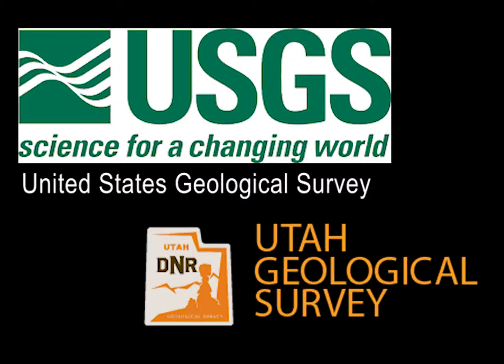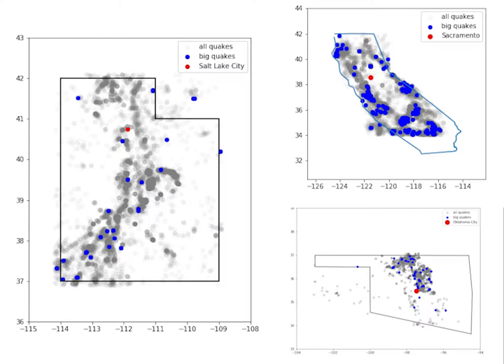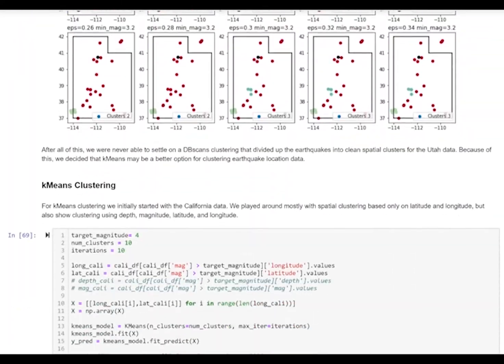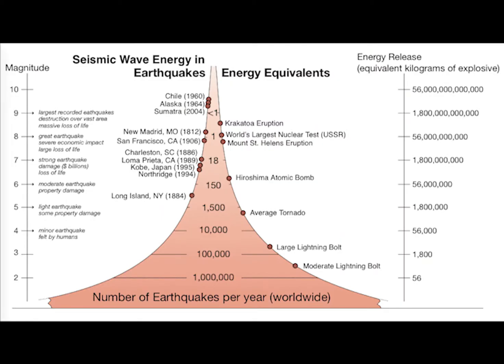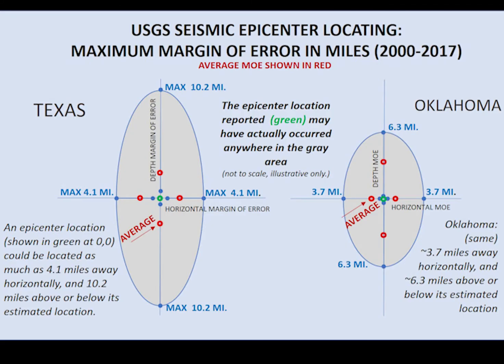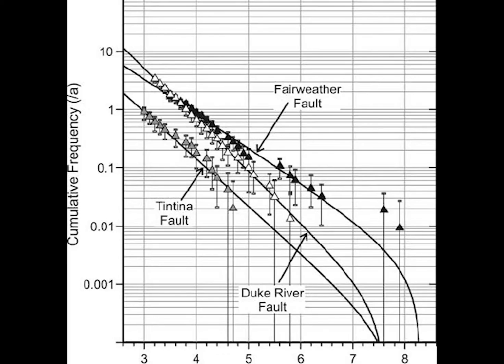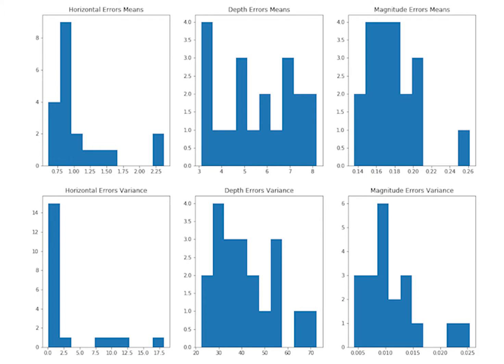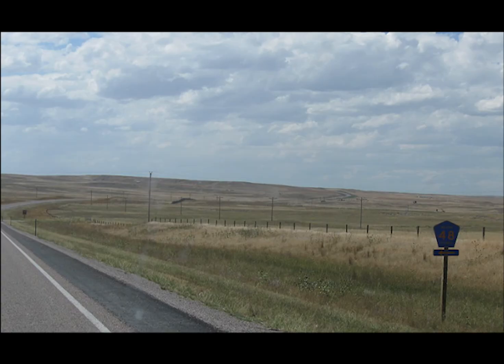U of U Fall 2019 Data Science Term Project Video